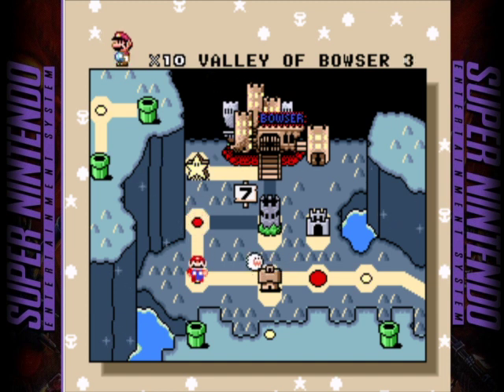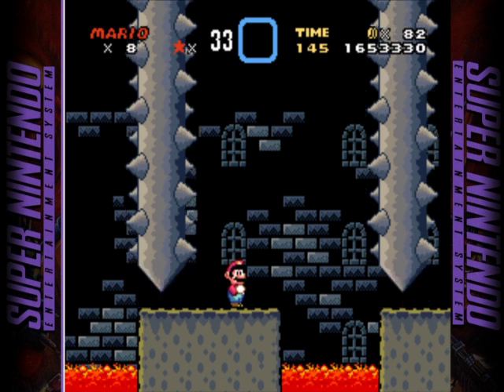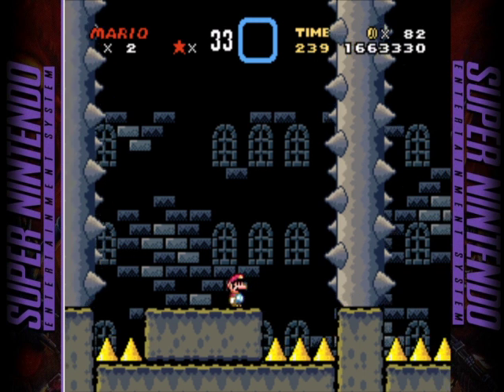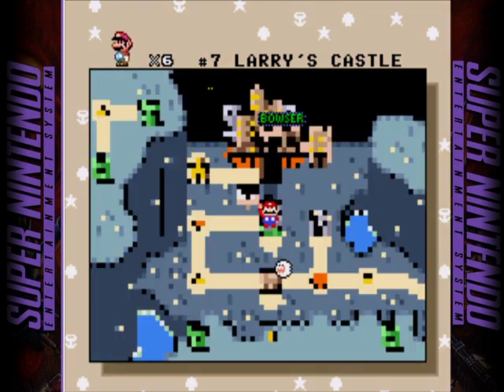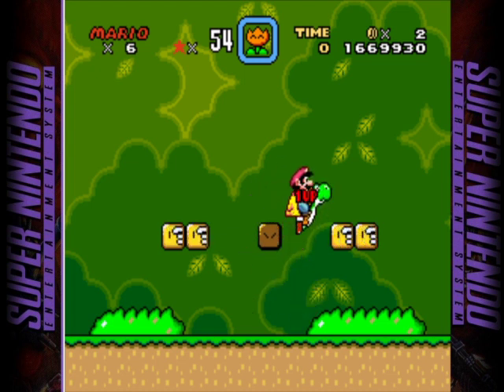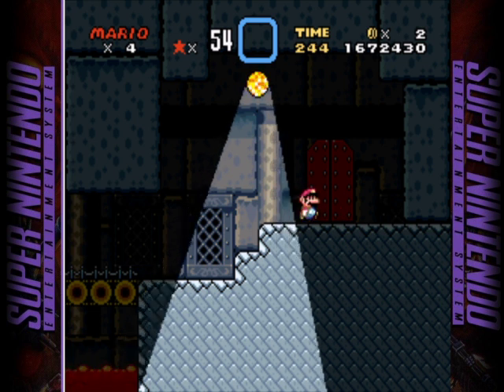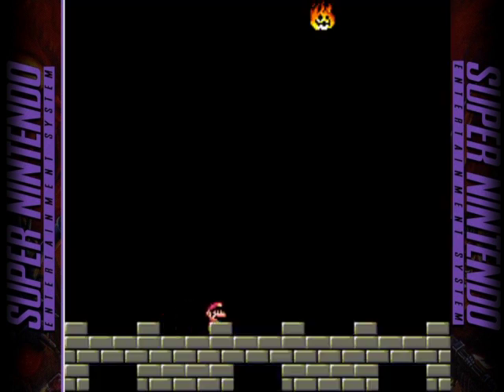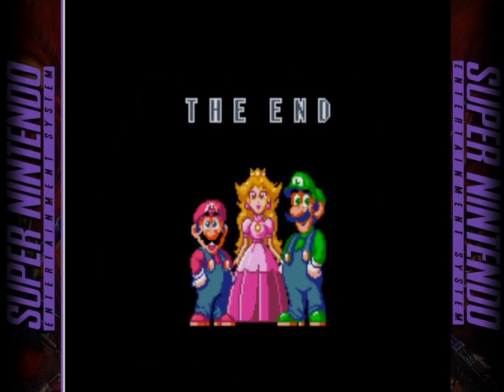Super Mario World Part 7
The finale (for now?) as we decide to skip it and lay the smackdown to Bowswer. I'm coming for ya Princess Bae!

Check out the lineup for RP!

Monday - Generation eXpletive from The Almighty Biscuit
Tuesday - Jaime's Tool Assisted Playthrough
Wednesday - Bardic Plays...
Friday - Dave's Ramblings

We are also on every podcast provider possible, at the moment. If you can't get our show on yours... Raise some cain and get us on!